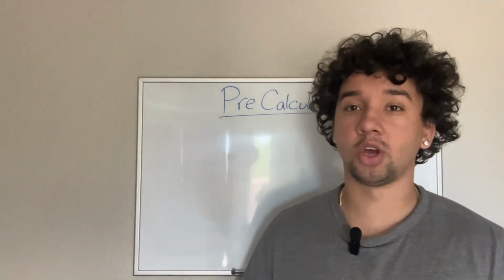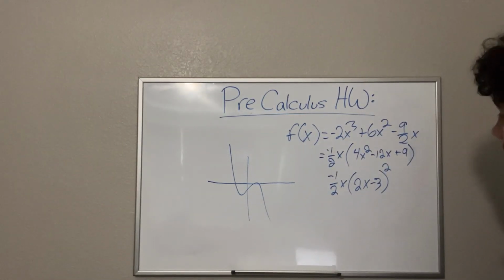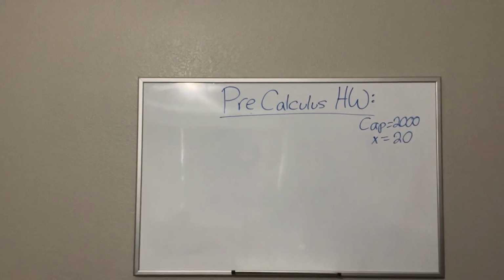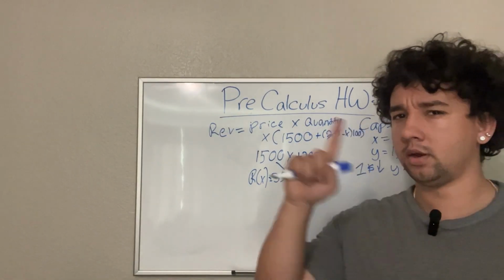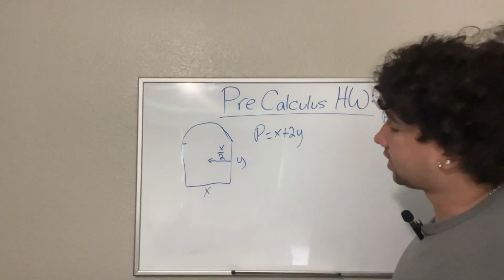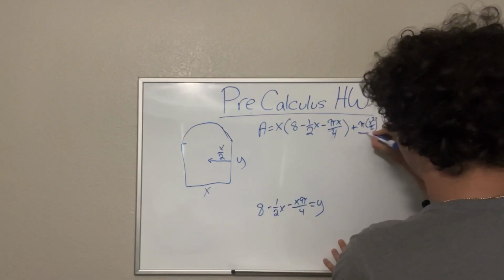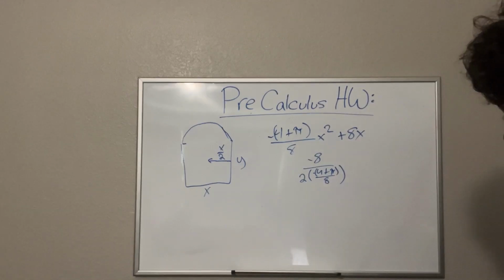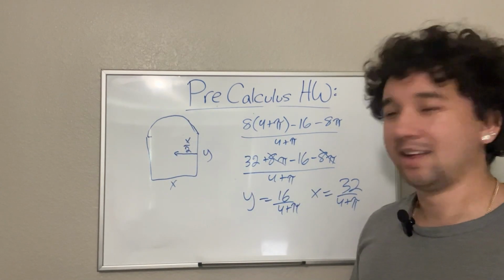Pre-Calc Homework Walkthrough: Sketching Graphs, Maximum Revenue, and Window Optimization Problems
In this video, we tackle a full Precalculus homework set step-by-step — covering how to sketch cubic and polynomial graphs, find maximum revenue, and solve geometry optimization problems (like the Norman window!).

🧠 Timestamps:
00:31 — Sketching the graph
07:53 — Maximum Revenue Problem (Theater ticket pricing)
14:42 — Maximum Area Norman Window Problem
Perfect for students reviewing curve sketching, optimization, and polynomial analysis before a test.

📚 Visit MindLeapTutor.com for extra practice, notes, and full exam prep materials.